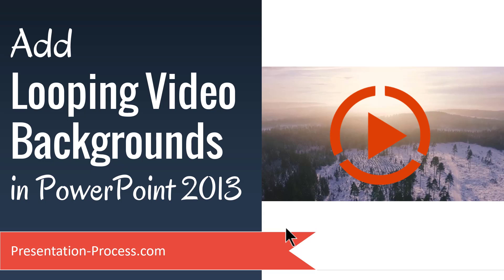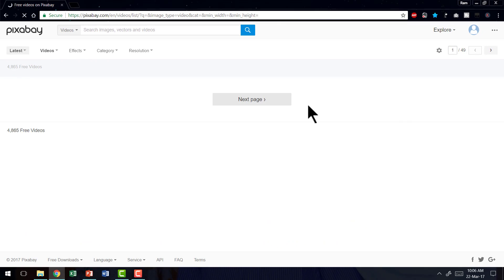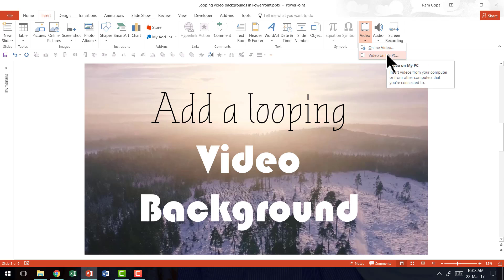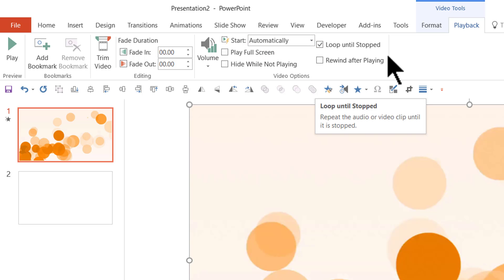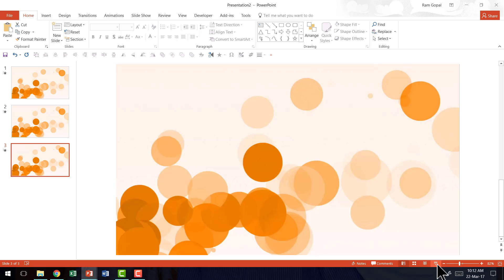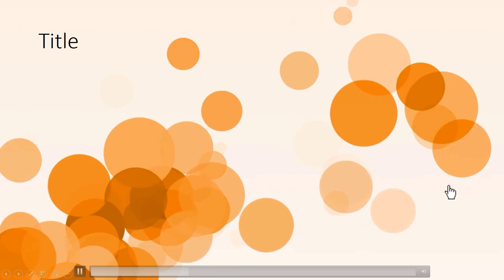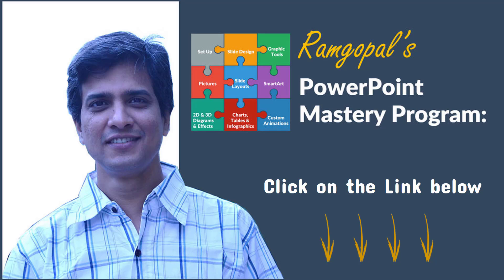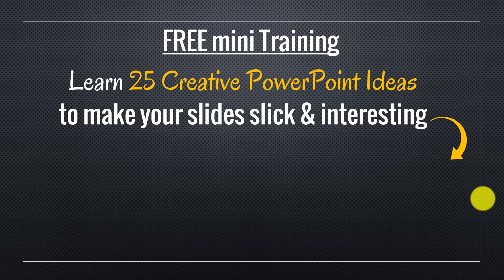Add Looping Video Backgrounds in PowerPoint 2013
In this video tutorial, you will learn how to add Looping Video Backgrounds in PowerPoint 2013
You can follow this video in other versions of PowerPoint as well.